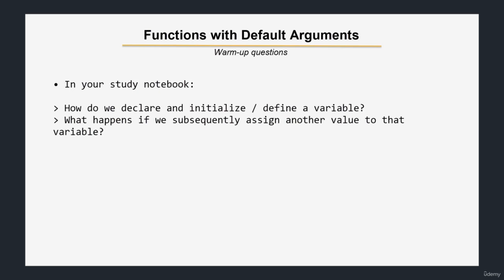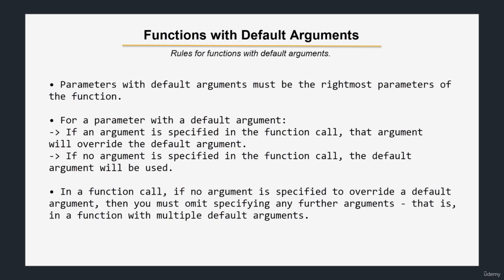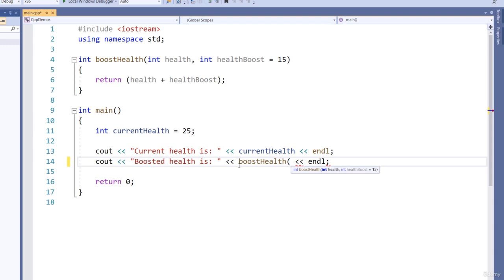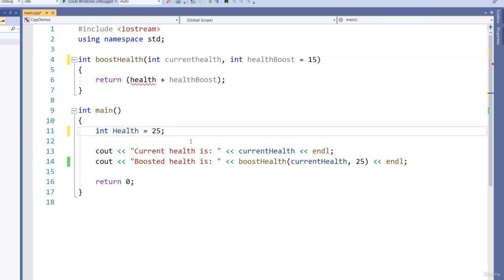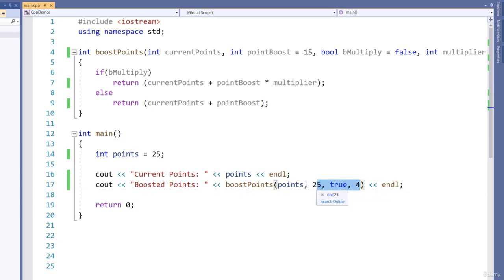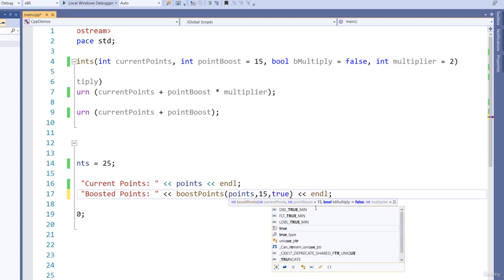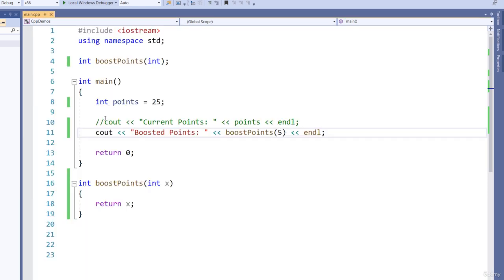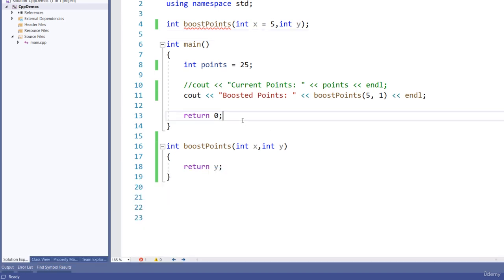4 Default Arguments